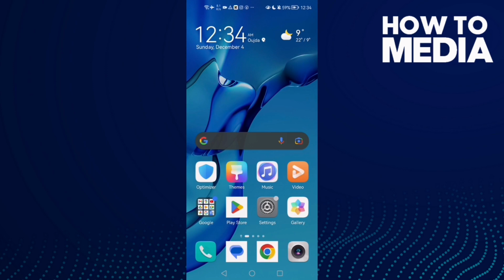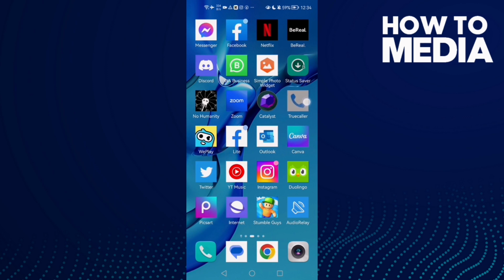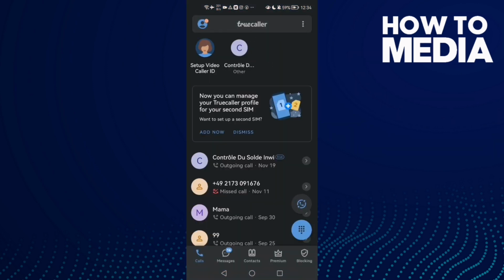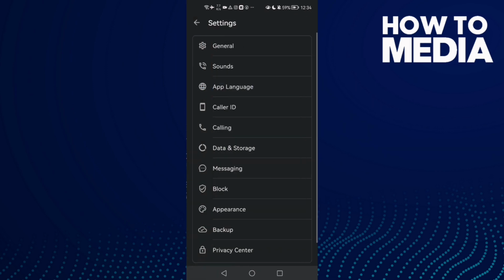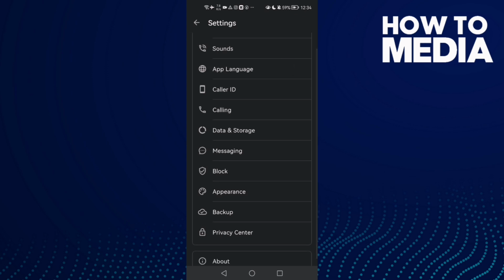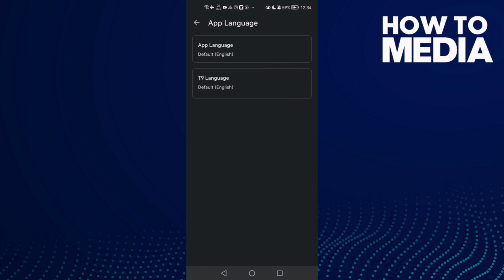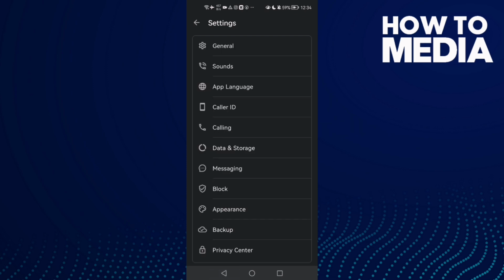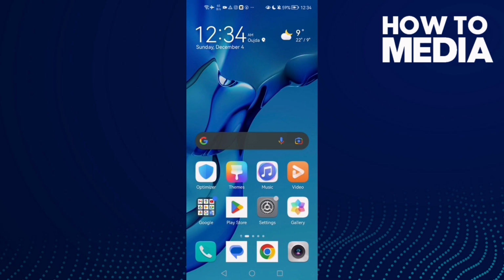How to Find App Language Settings on Truecaller Android or iphone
in this video we discuss :